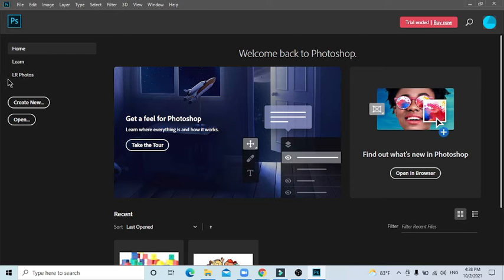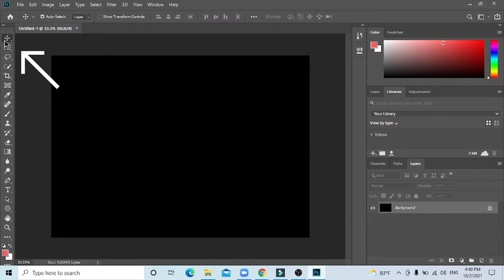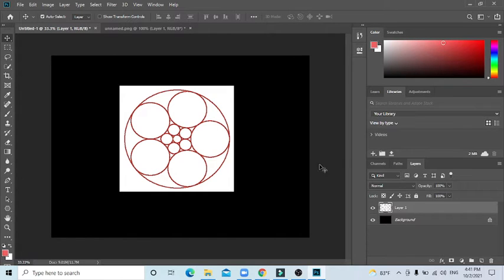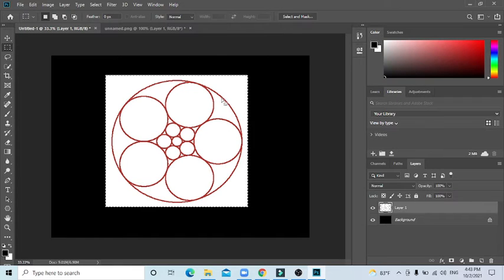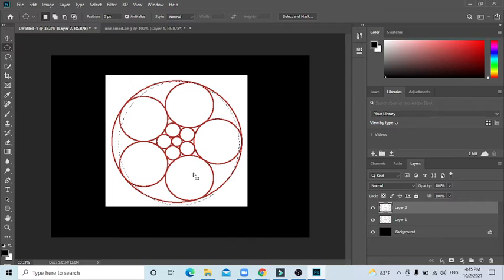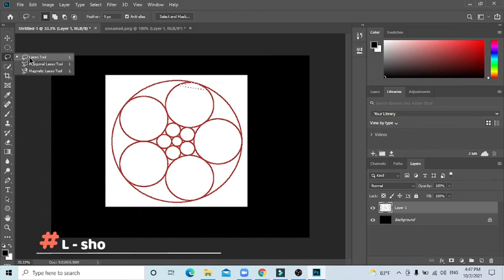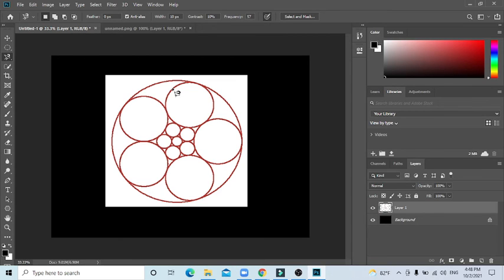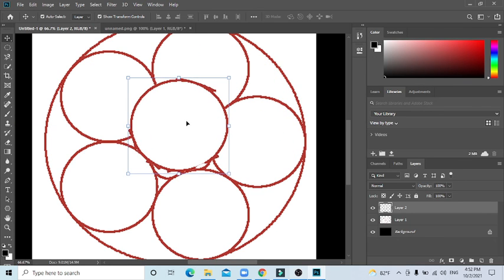Photoshop EP02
hey folks,

today as i tought you all in the before videos im talking about the forst three tools. And before watching this video please watch the first video because you all need to get an idea about photoshop. link for the first video is on the bottom